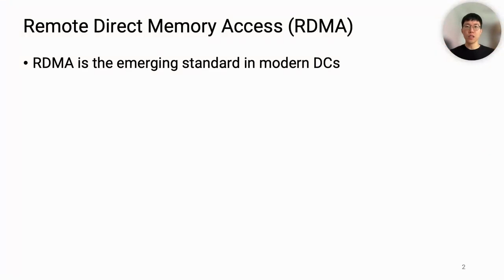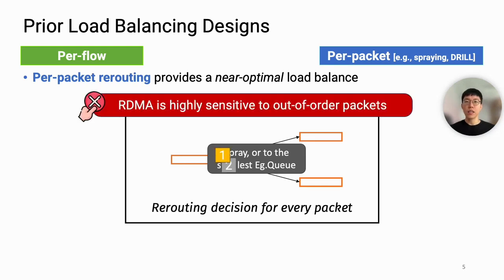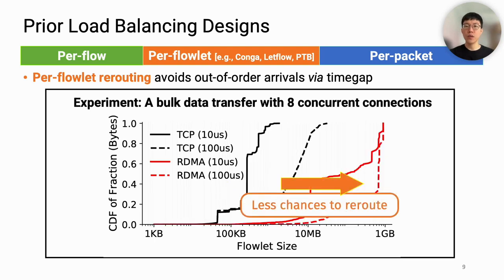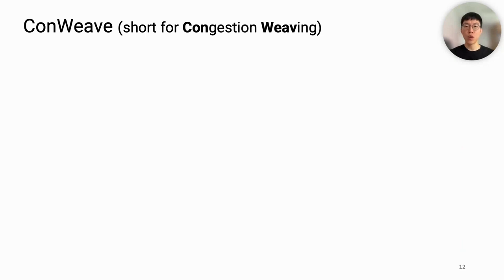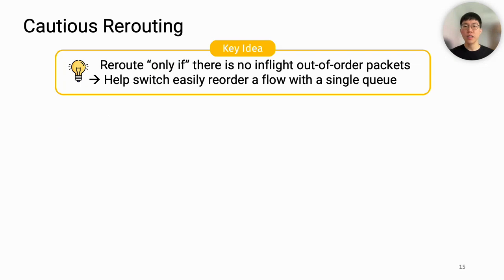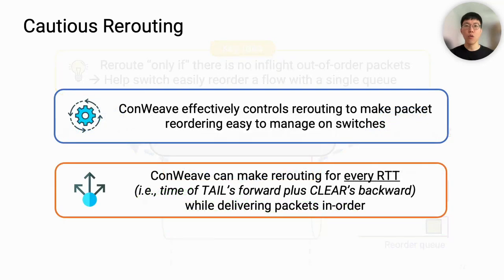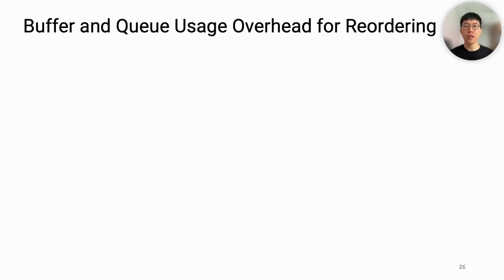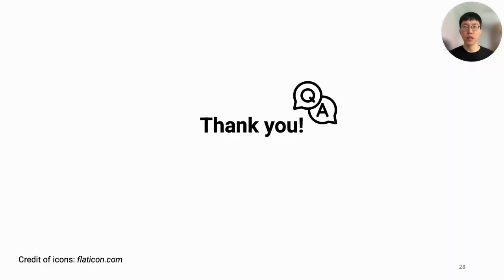Network Load Balancing with In-network Reordering Support for RDMA (SIGCOMM'23 S13)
Session 13: Data Center Programming